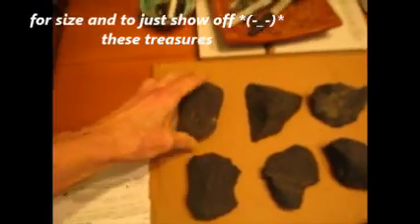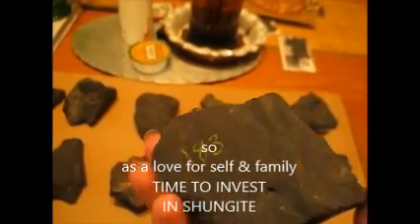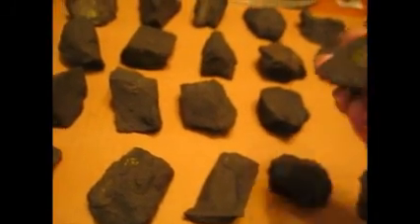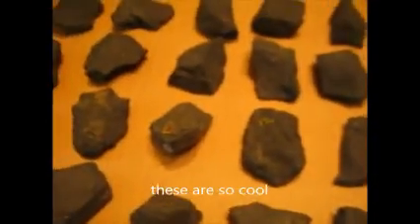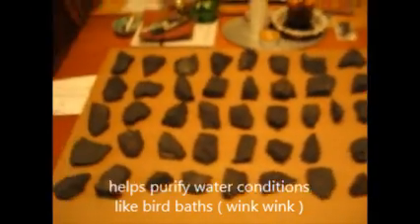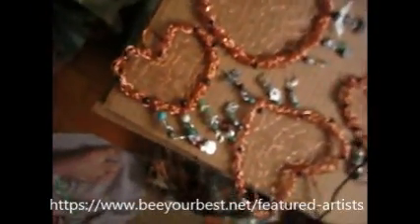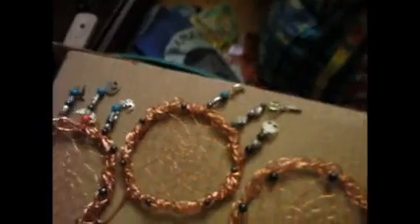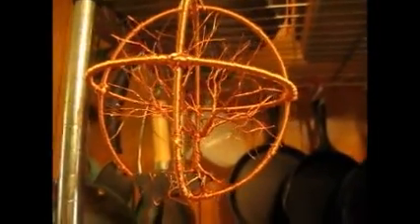big shungite yea workin it *(-_-)*